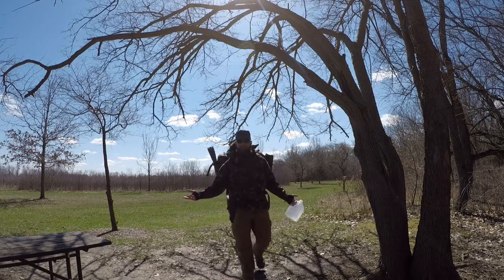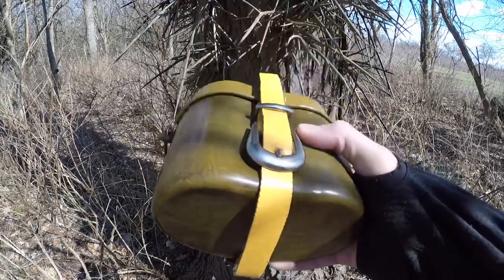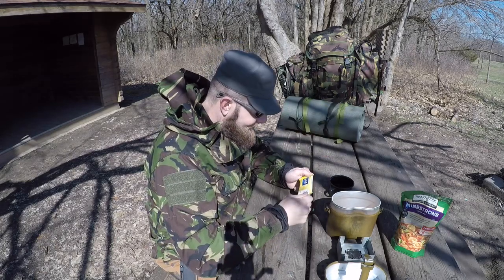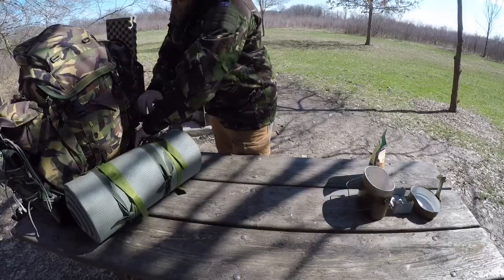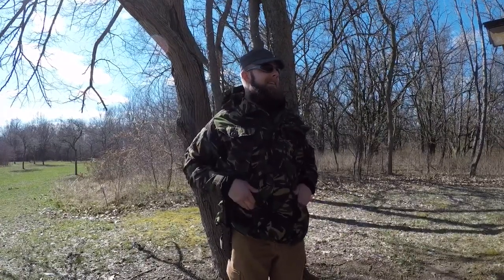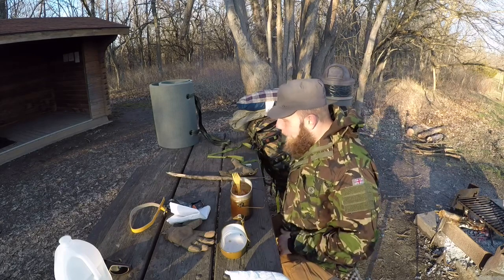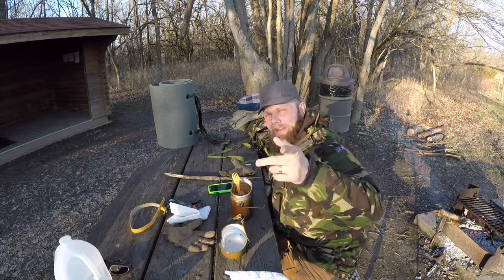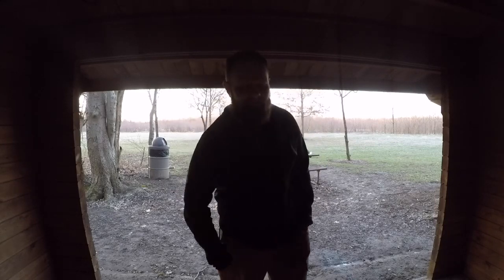British/Dutch overnighter @ the gulag camp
Finally guys I'm back with a overnighter. It's been some work trying to get this video edited. Well we are back at the gulag camp. I got Dutch military surplus, modifications to mess kit, cooking eating food, and stories. God bless you guys grab some popcorn and enjoy the show.